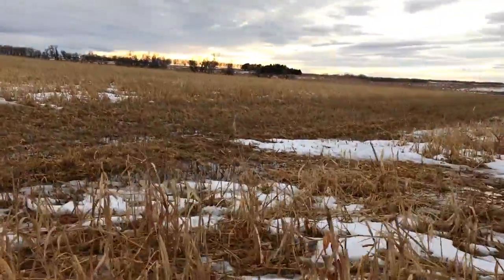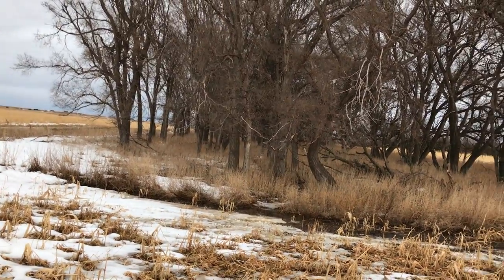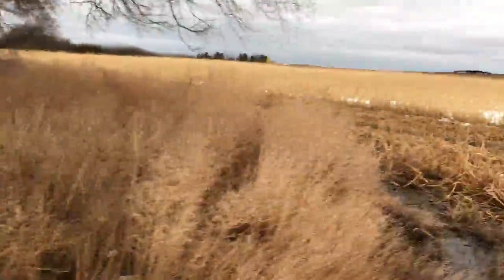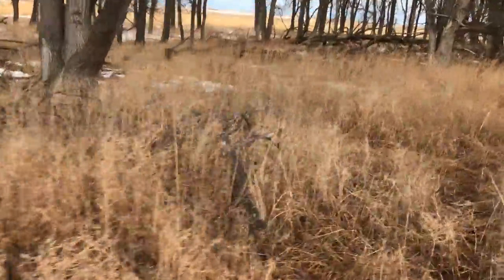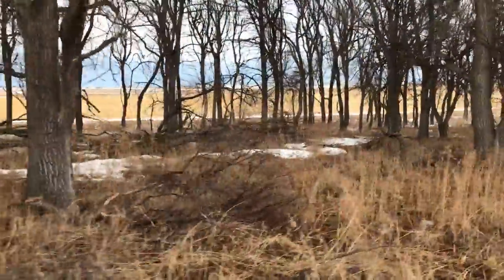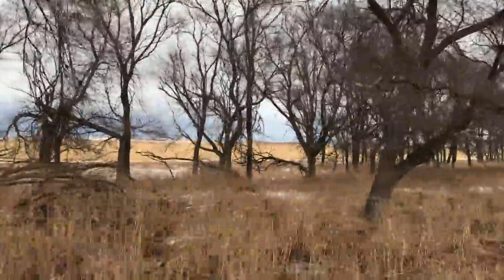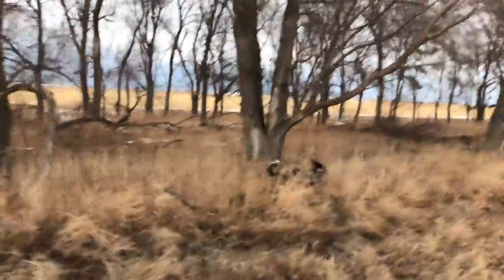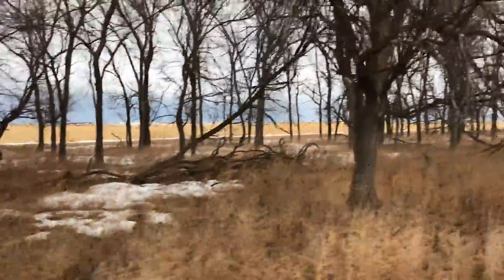Next project Tree grove cleaning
Seeing if anyone would be interested in watching to do some tree grove cleaning with the skid steer